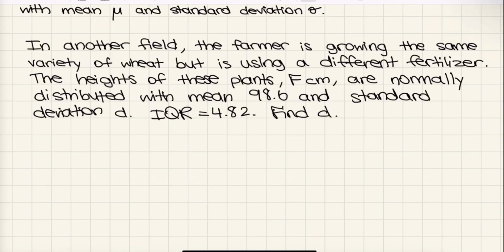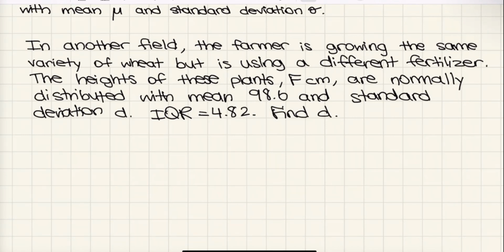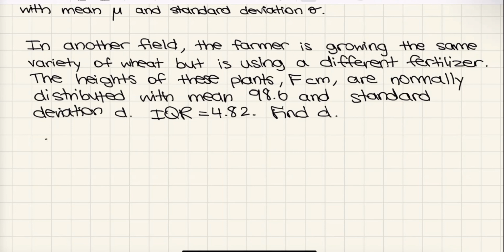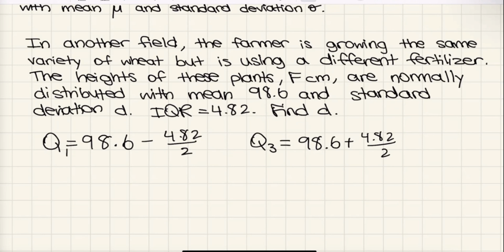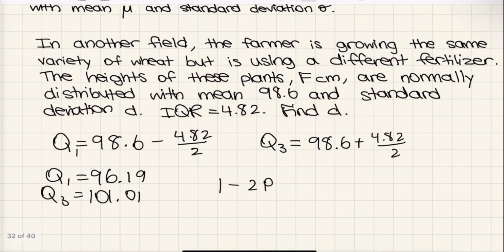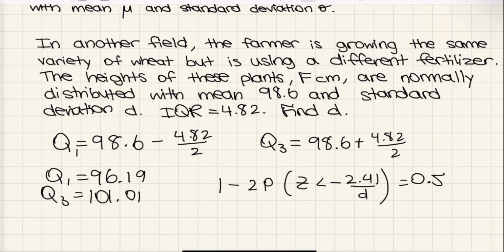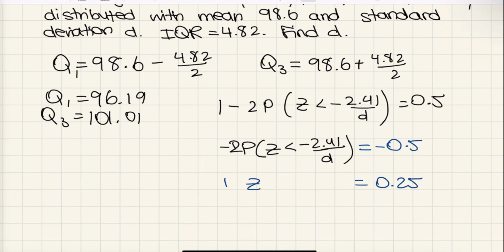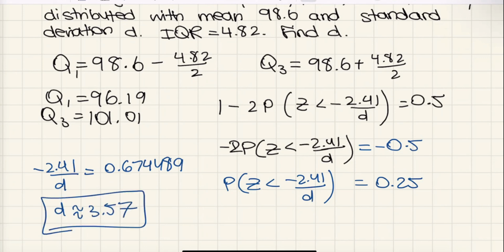IB DP Math AA HL – 2023 NovTZ0 Paper 2 Q10D